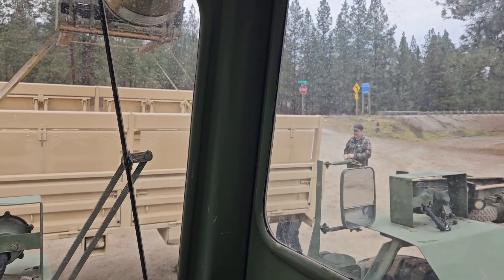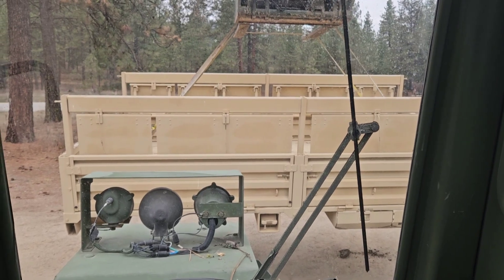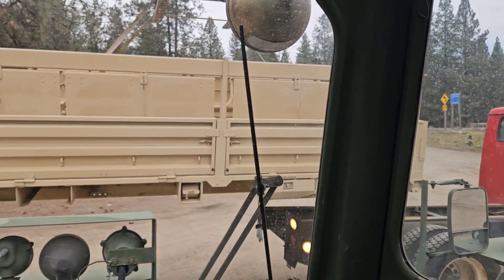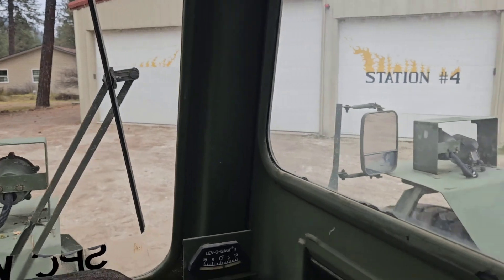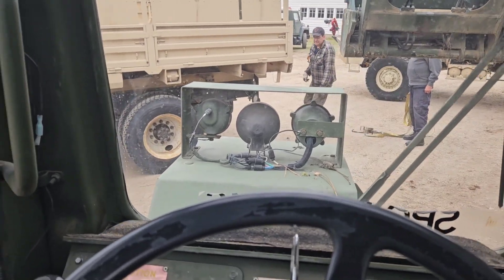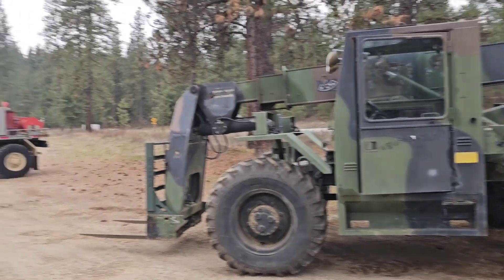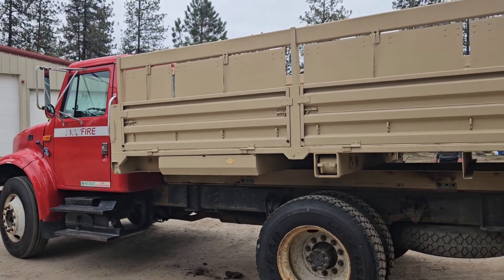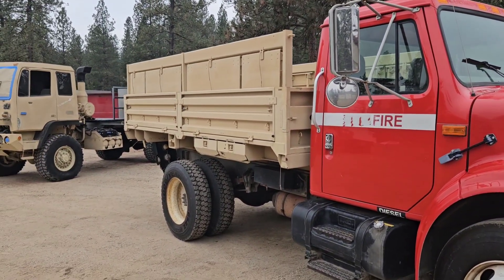Building Trucks!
putting a 2.5 ton military bed on an old International Chassis.